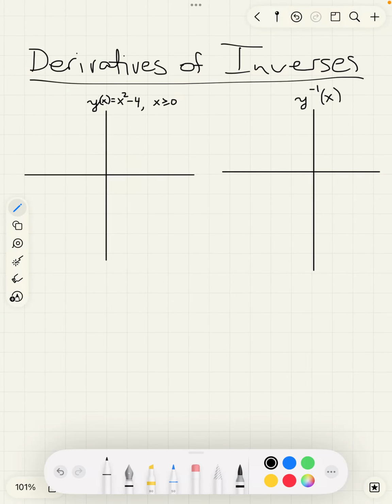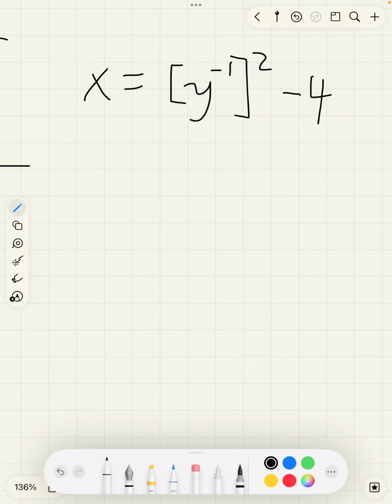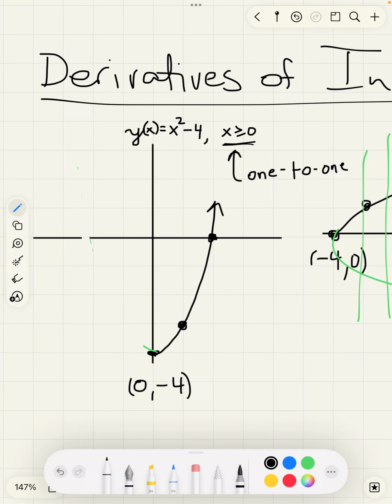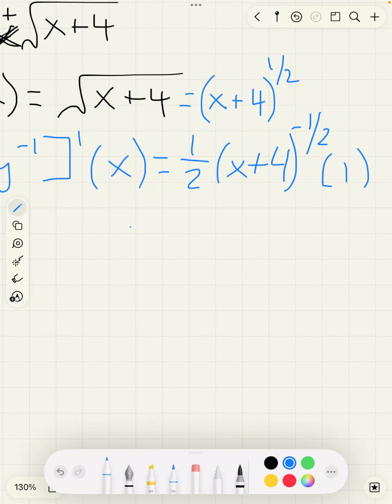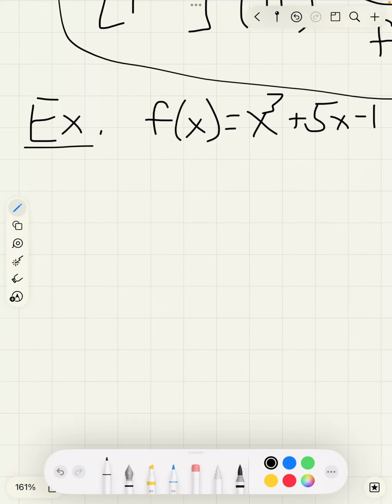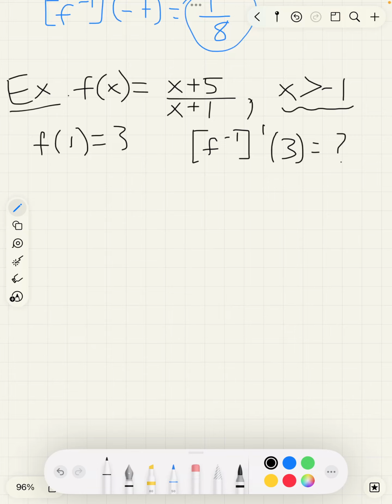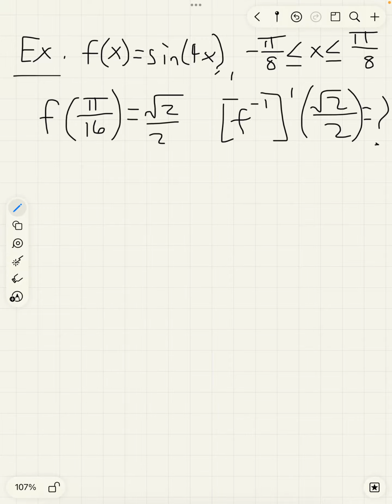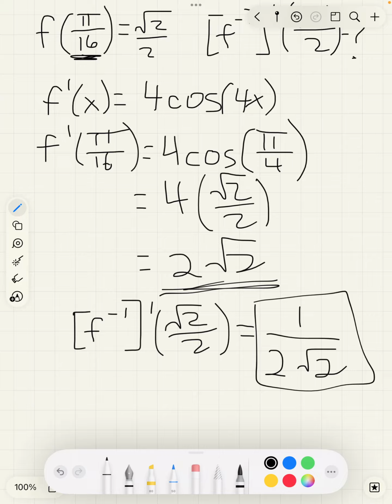3.6 - Derivatives of inverses pt 1